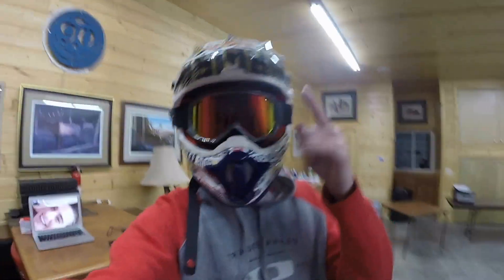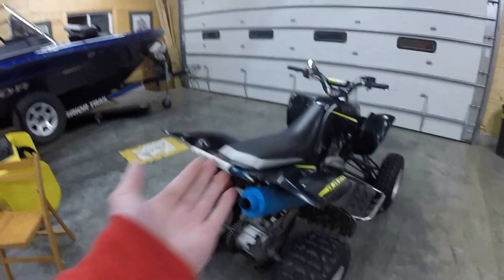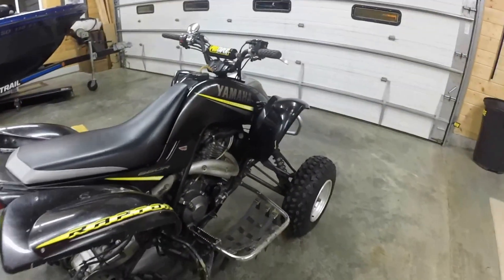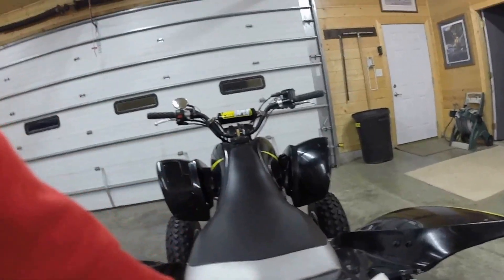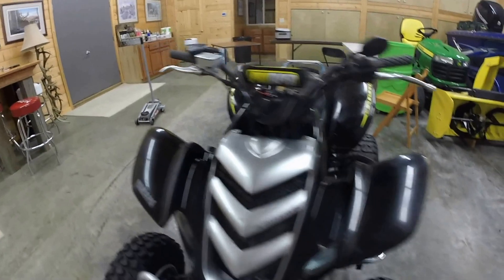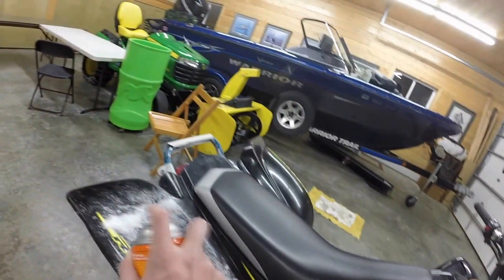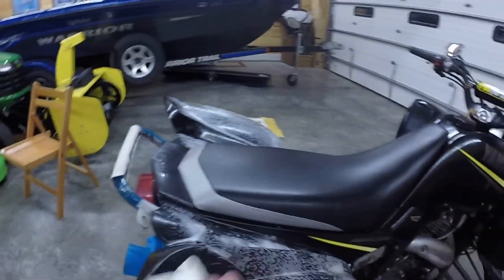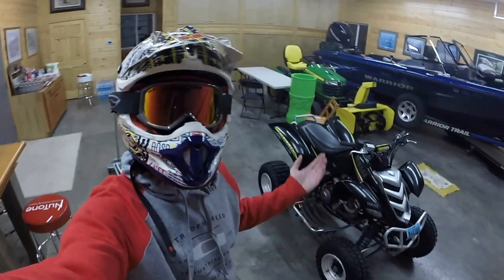Raptor 660 Walk around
Raptor walk through of all my specs